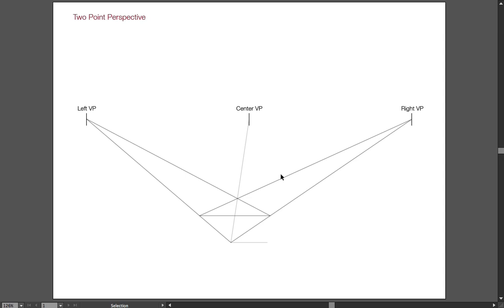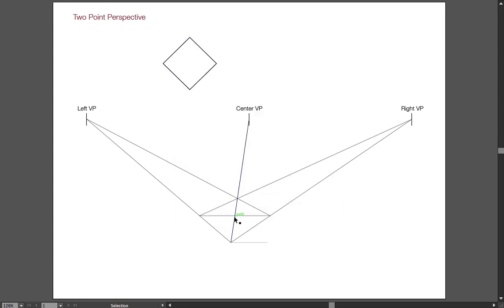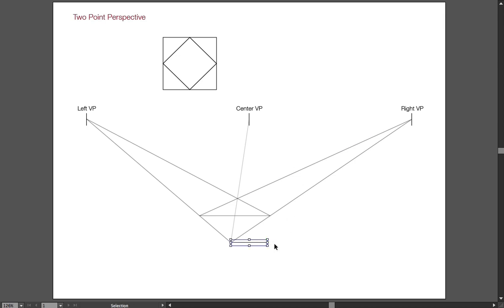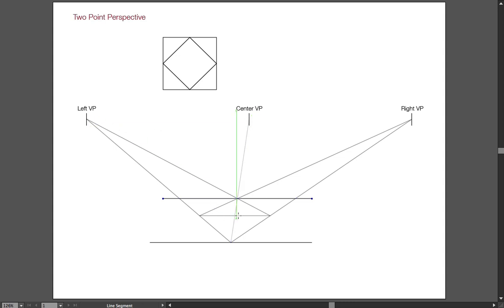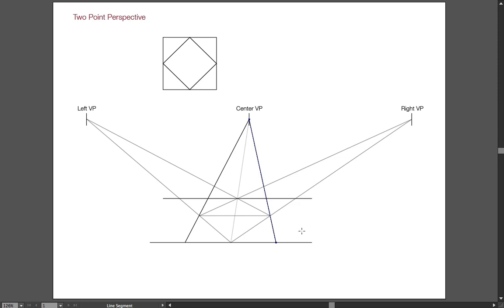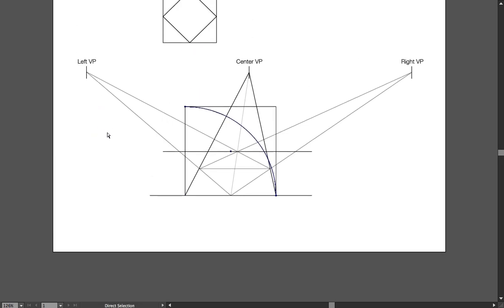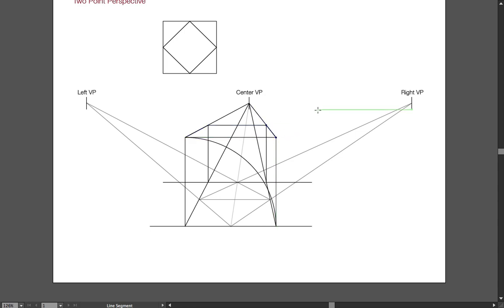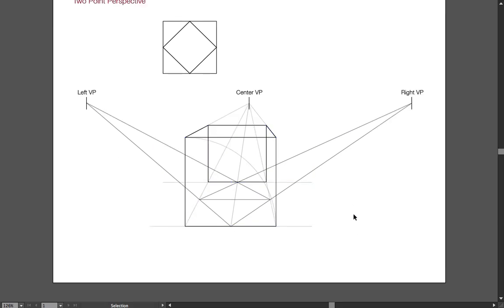45 45 Parallel Perspective